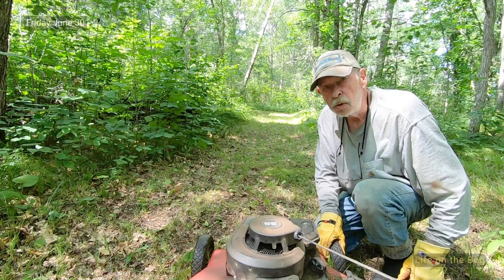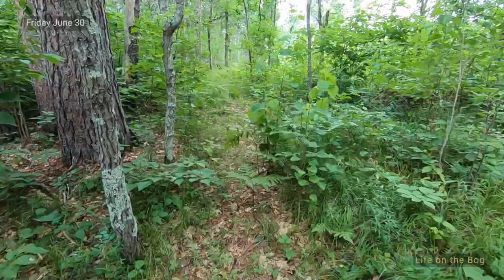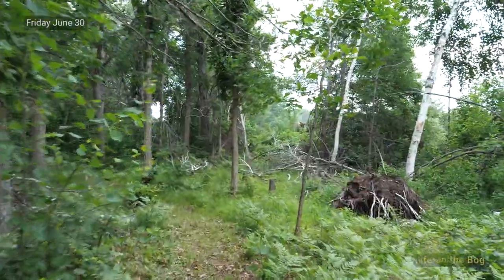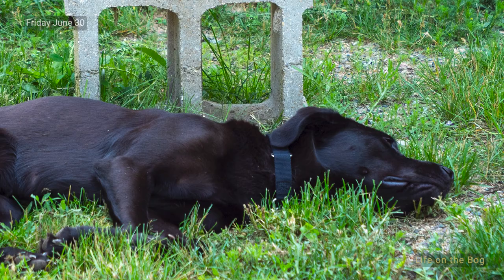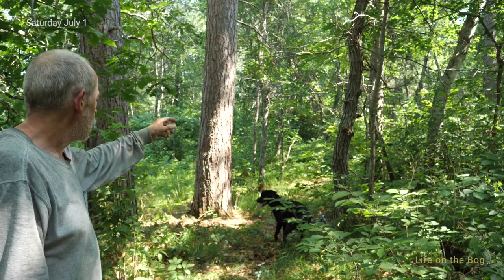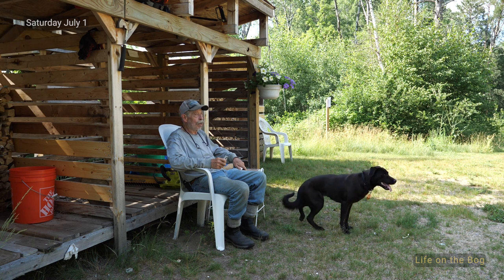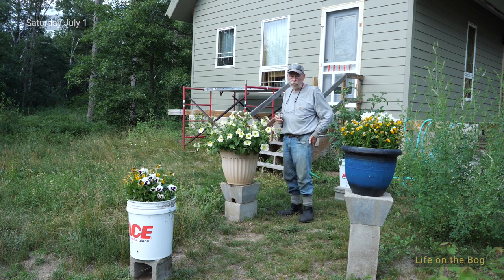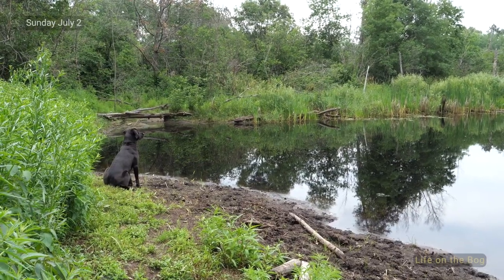Life on the Bog • Ep. 253 — Playing Musical Flowerpots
Episode 253 • June 30-July 2, 2023

A VOLUNTEER plant/wildflower (a burgeoning behemoth) has sprung up in the yard! I'd potted my flowers and cherry tomatoes while it was still a politely tiny youth. I had no idea (still don't) what this growing tyrant was, but it was crowding out everything around it. Time to spread the pots and their cement mounts out

THE ATV loop trail needs at least one annual mowing to keep it open. The farthest reaches were not mowed last year, so out we go to again convert the works into a civilized pathway.

NEXT DAY Insley and I return to the north peninsula with nippers and hedge trimmer to open up the foot trails.

INSLEY TRIES to sneak her pet potato down to Otter Pond.

THIS CHANNEL chronicles life lived closely within the natural world of northern Minnesota, its seasonal shifts, observing the wildlife passing through and the rhythms advancing: grouse drumming, peepers screeching, trumpeter swans trumpeting, grosbeaks fluting. This journey is at times absurd, reflective, humorous, slapstick, thoughtful, silly, contemplative, and laughable, but never profane.